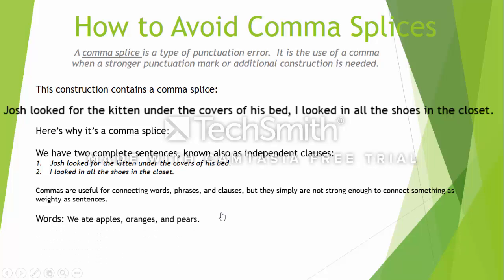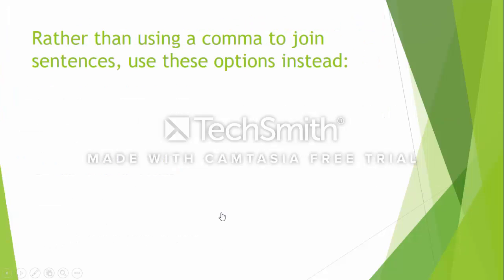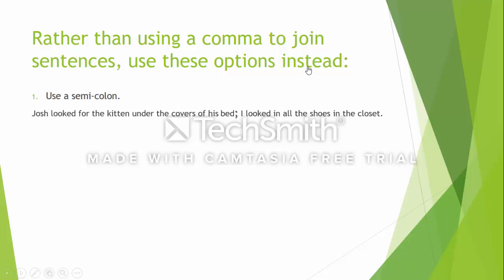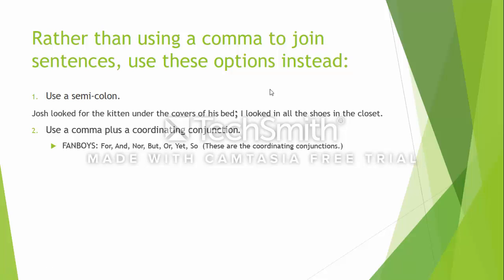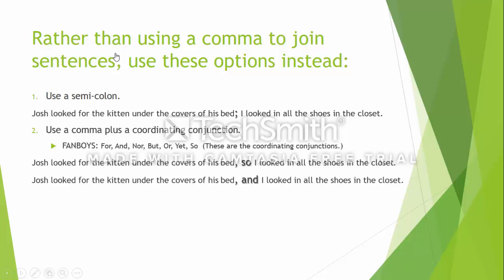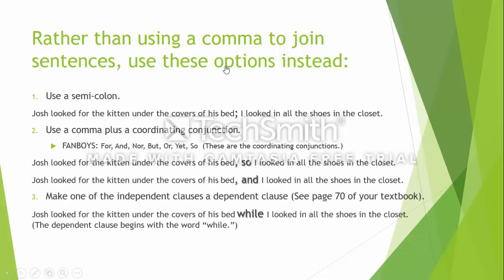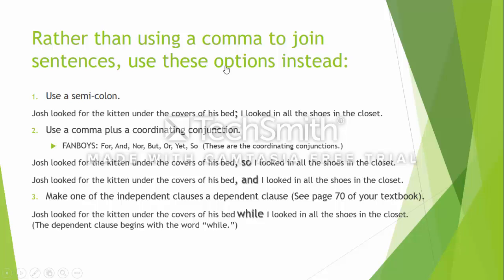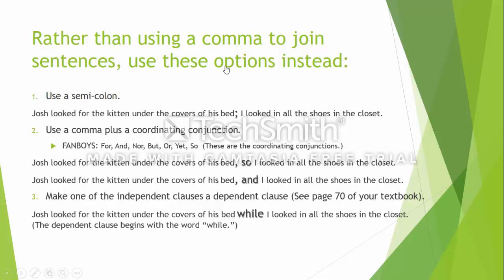How to Avoid Comma Splices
Learn what comma splices are and how to correct them.